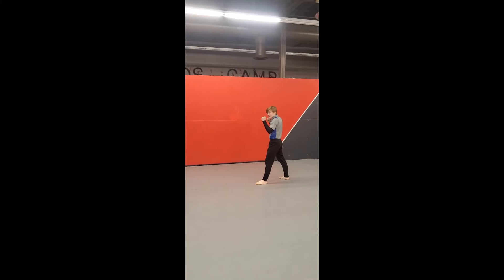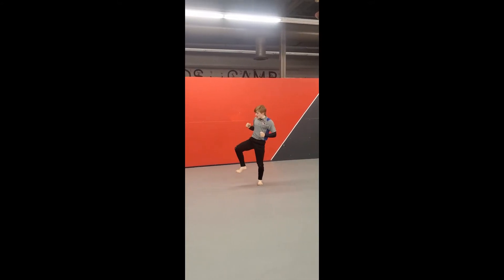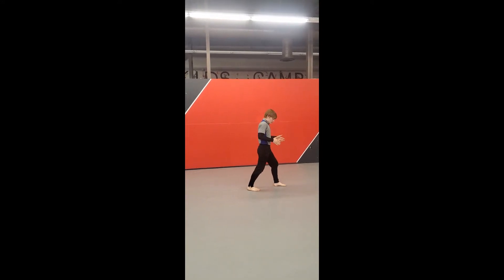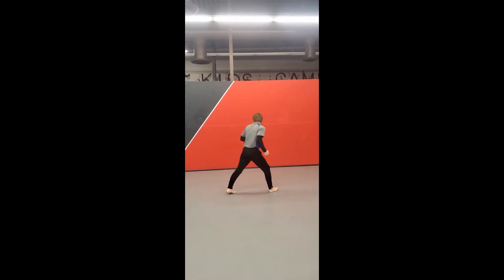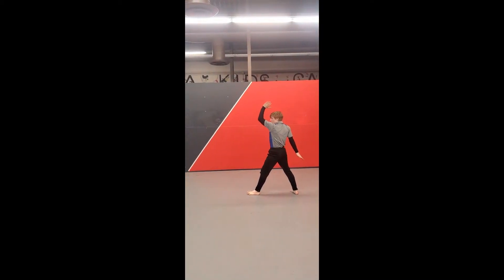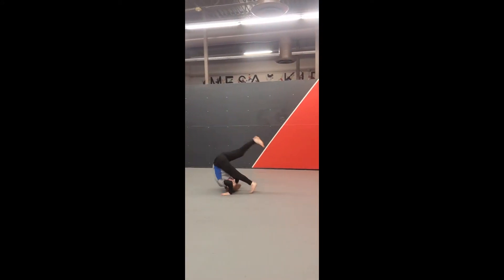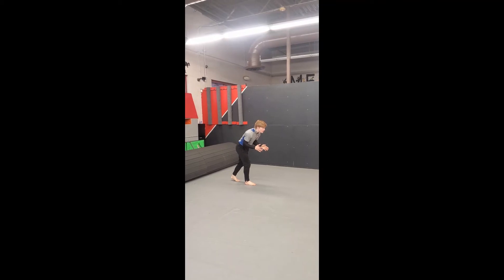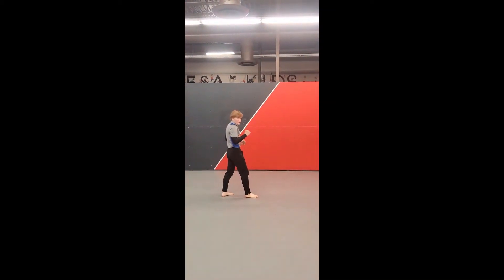Tricking level 1 Combo 1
Tricking level 1 Combo 1 front back cart wheel forward roll pop front